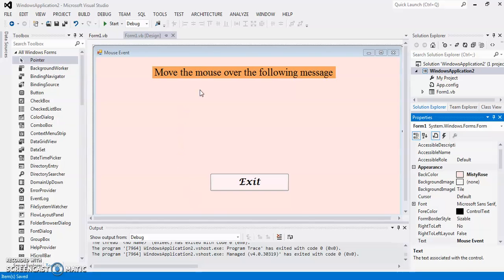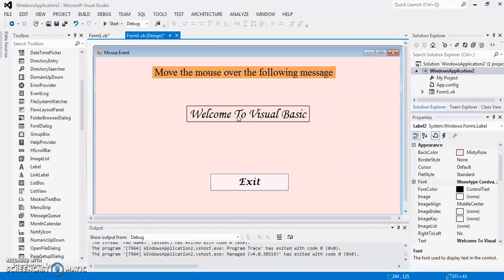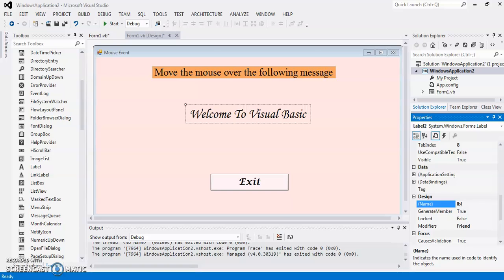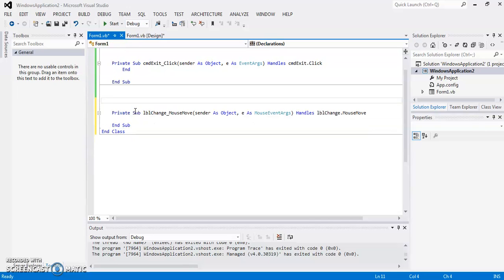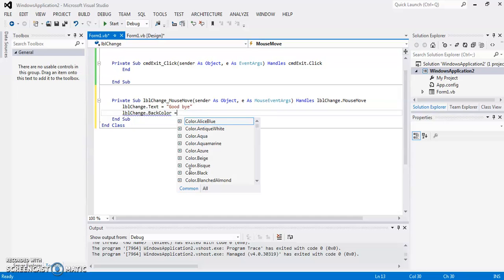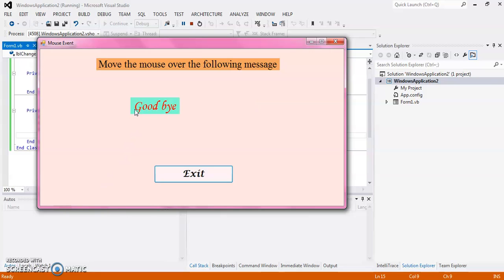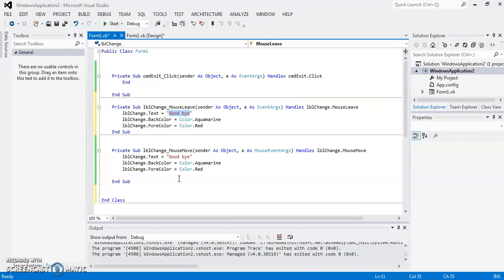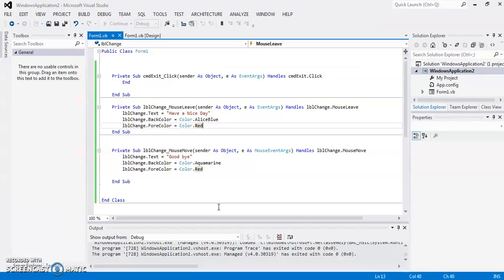Visual Basic: Mouse Events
This video demonstrates two mouse events - mouse move and mouse leave